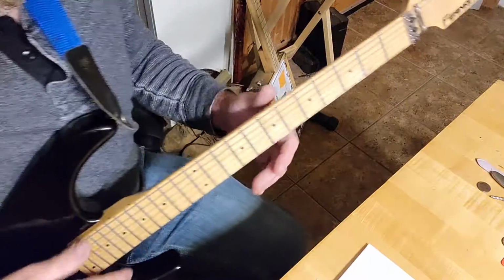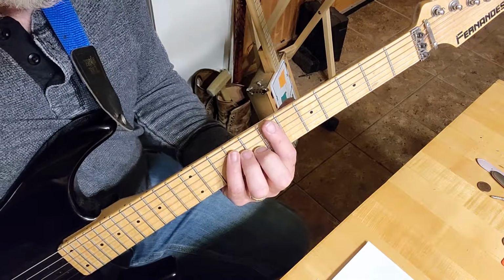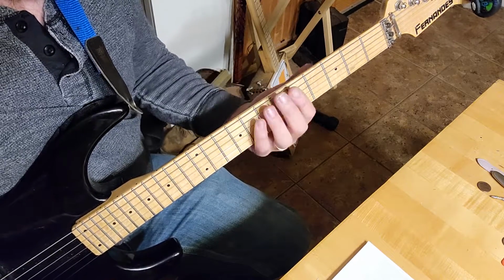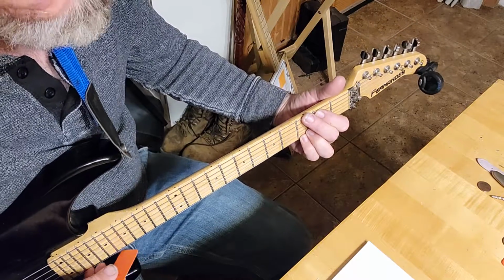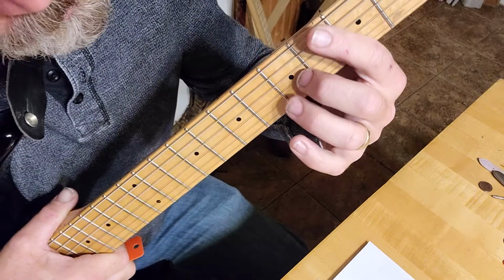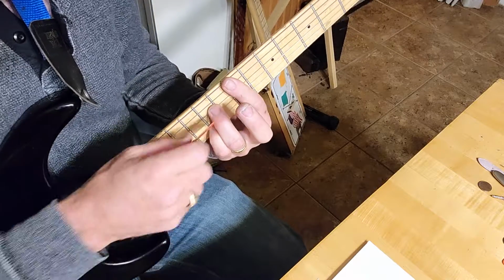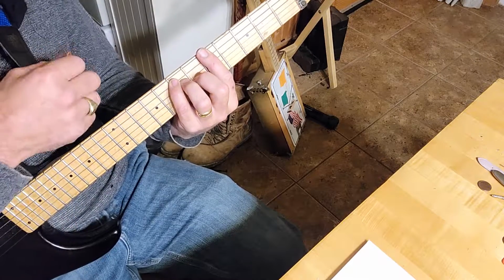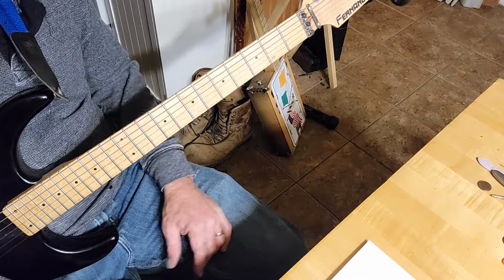mechanics of bar chords